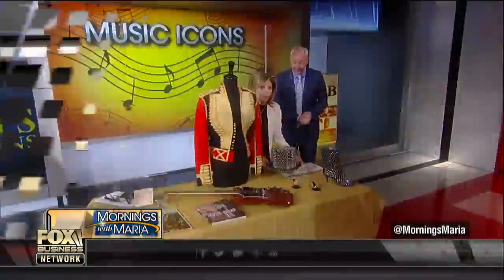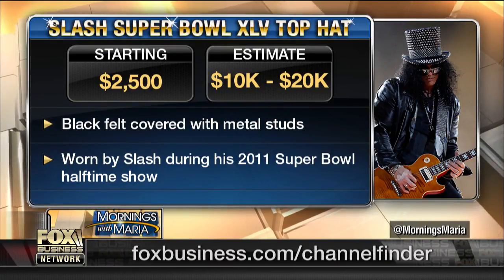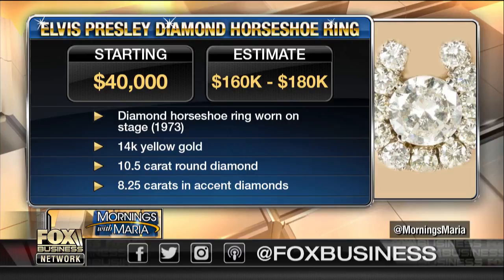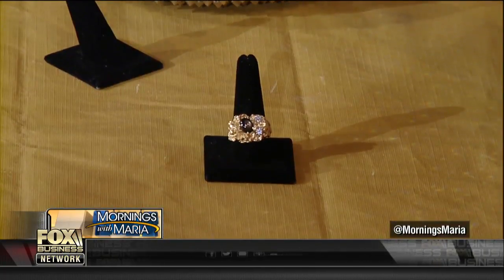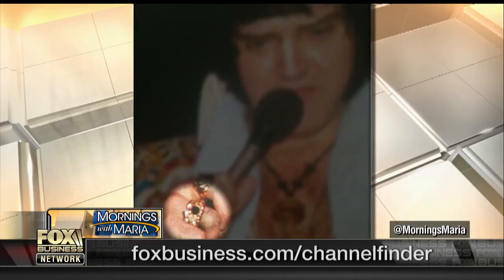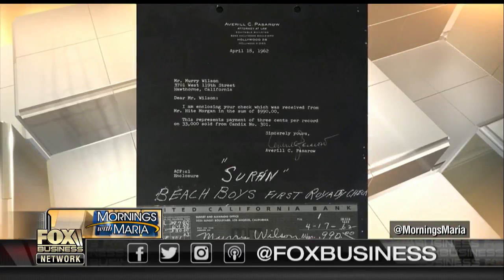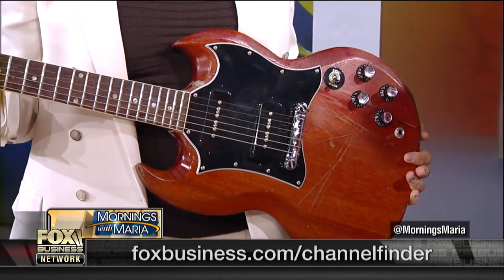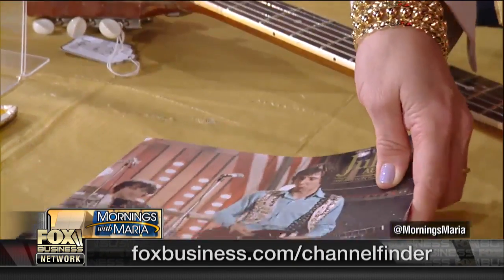Could you rock out on Pete Townshend's guitar?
Julien's Auctions Executive Director Martin Nolan on some pieces of rock and roll history up for auction from artists such as Elvis Presley and Pete Townshend.